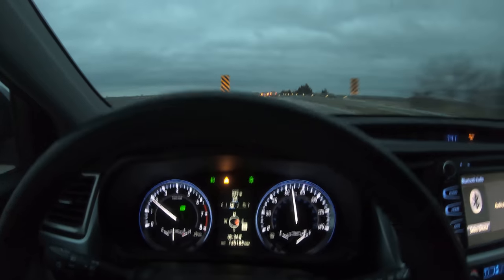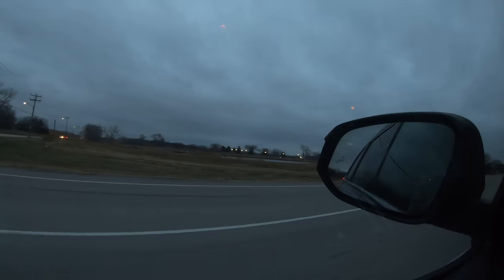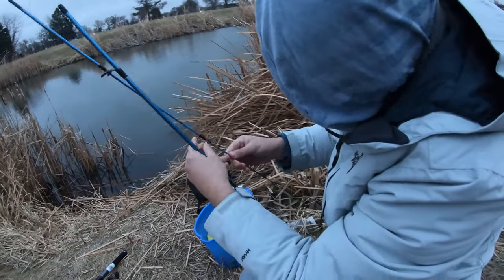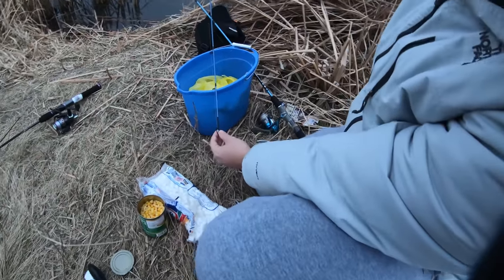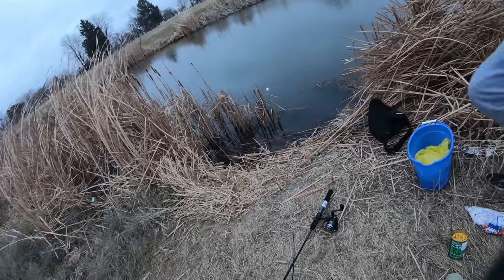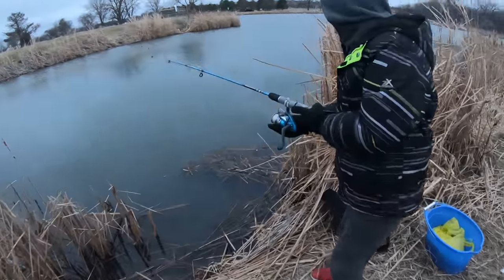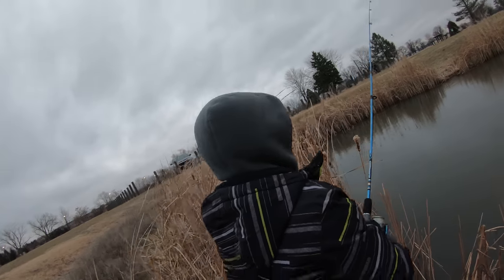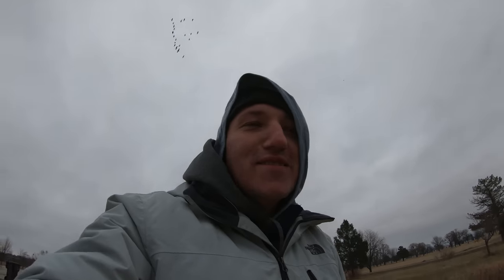Trout fishing trips with corn and MarshMallows, can't feel my face!!!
Trout fishing at a near by restocked lake just dropped 3000 fish and we wanted to be the first. But with the temps below 30 and high winds it made things interesting. With a few fishing tips and tricks we also show our fishing rig for lake trout.